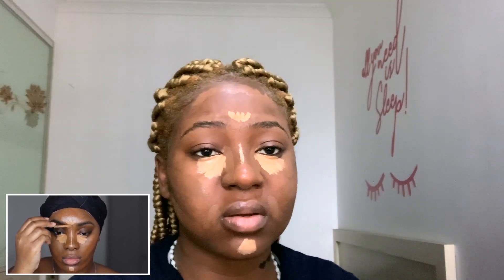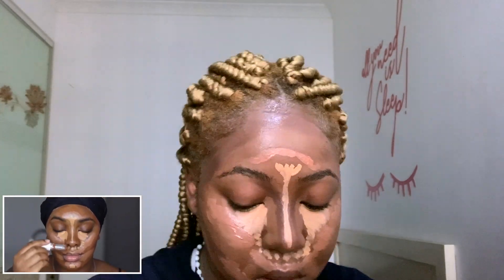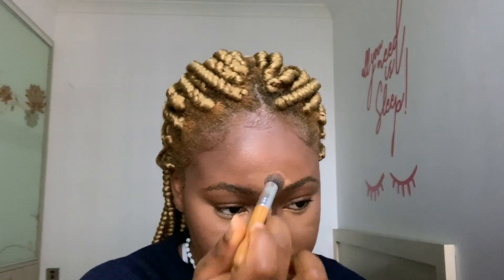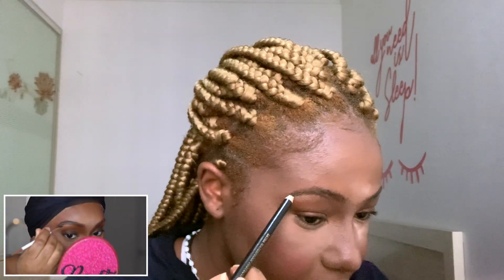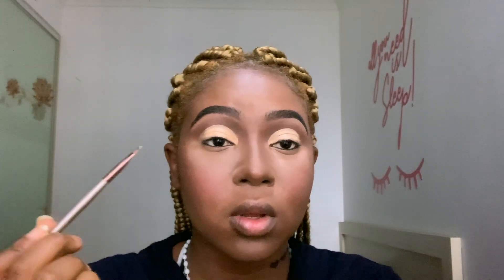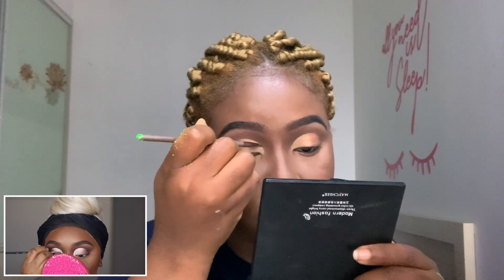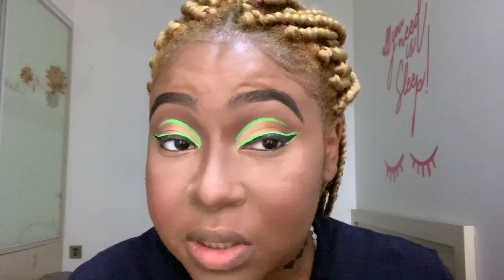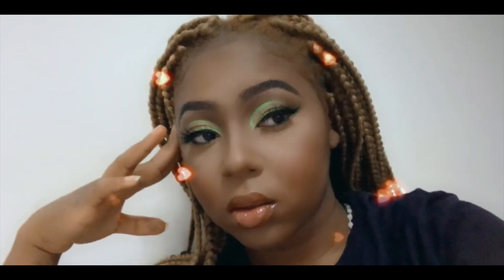I FOLLOWED A TAYLORMADEJANE MAKE UP TUTORIAL!!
Hi guys,
In this video I followed a makeup tutorial by TAYLORMADEJANE.

Love you!!